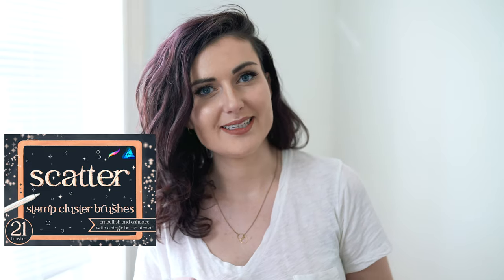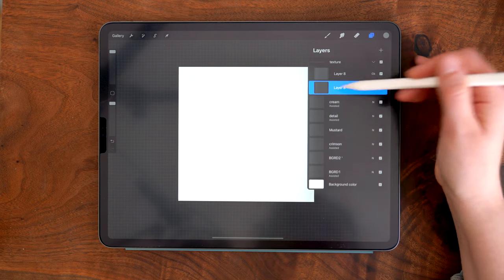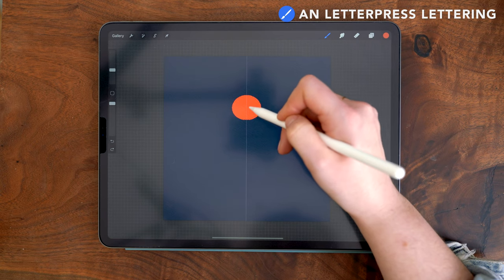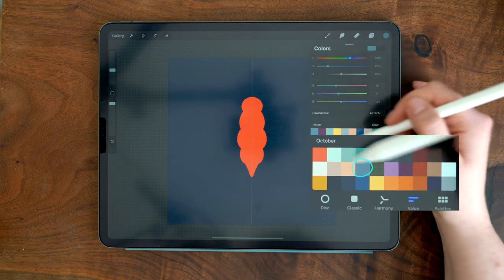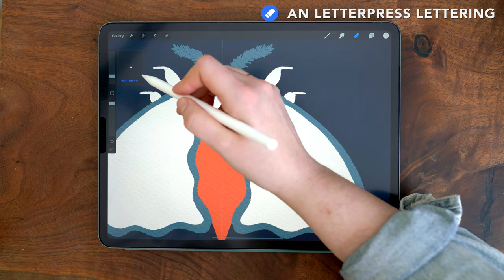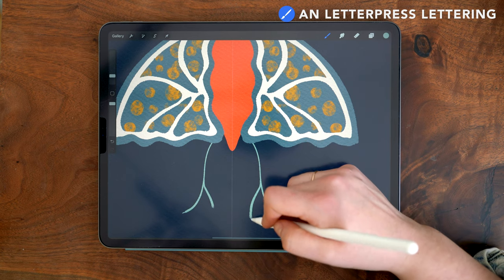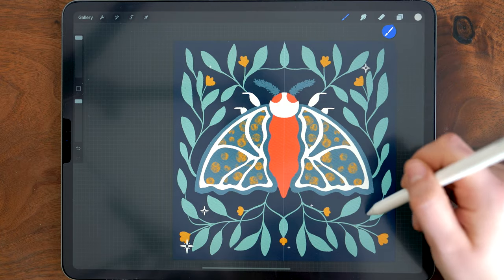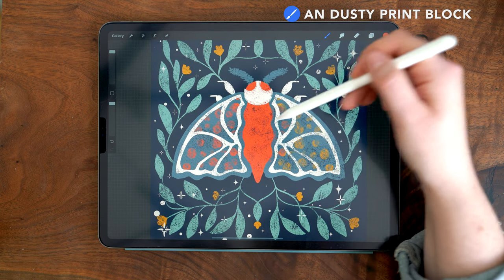Retro Printing Press Effects in Procreate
▲ Brushes  ⤵️

Timestamps:
(0:00): Here's what we're painting today!
(0:22): Color palette and brushes used
(0:51): Canvas set up - paper texture
(2:43): Symmetry set up
(4:01): Moth Body
(6:28): Moth Wings
(6:59): Antennae
(7:19): Wings, Legs, Head
(8:10): Wing Detail - Cutouts
(9:23): Wing Detail - Accent
(10:06): Leaves & Greenery
(11:30): Stems & flowers
(12:00): Scattered Stamps
(13:01): Textured Print Gaps
(14:00): Recoloring Details
(14:37): Finished piece :)
(14:50): Outro - consider subscribing 😊

You know I love a good print press effect, and these brushes are SO REALISTIC in creating that texture!! As always, you can definitely use any brushes you want for this - and thus totally change up the style, too :)

 Thanks for making some art with me!
❤️ Addie